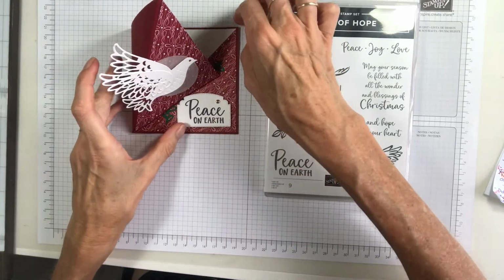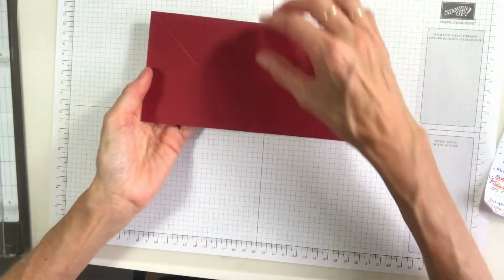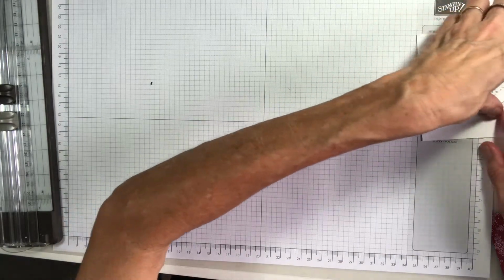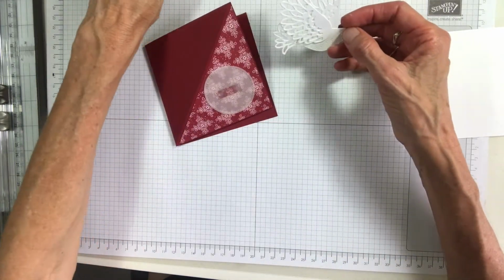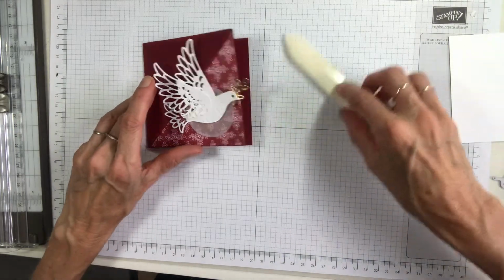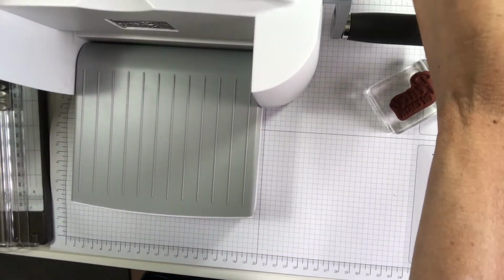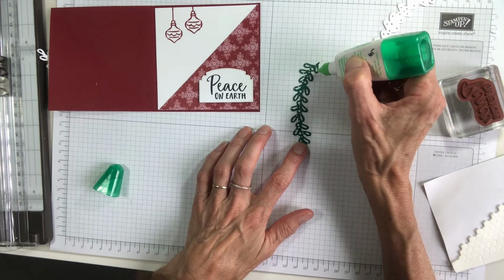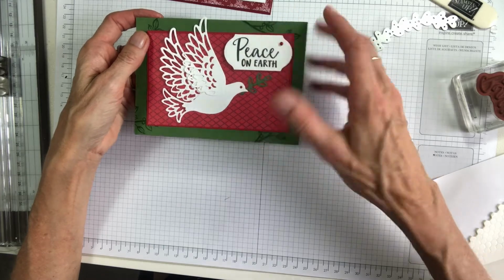Stampin’ Up! Dove of Hope Easel Card.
Create a unique style Easel card.  The Triangle Easel card is very easy to create.  This card uses the Stampin' Up! Dove of Hope Bundle that is very soon retiring.

Love any of the products you see or any other of the wonderful Stampin’ Up! products, and you are in Australia?

You love it all and you would love to get a discount each time you order? Then why not join my fun JEN's INK team. It really is the best value. Check out 9 reasons why you need to be part of the Stampin' Up! family